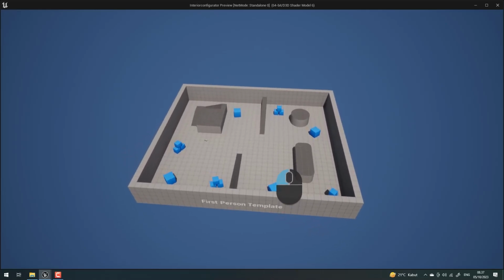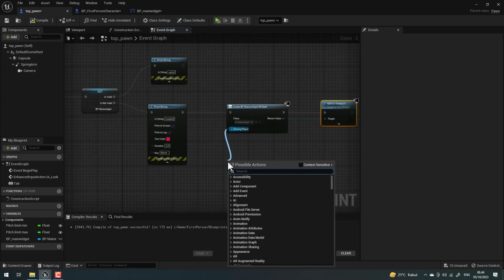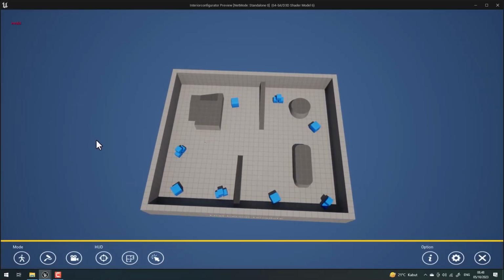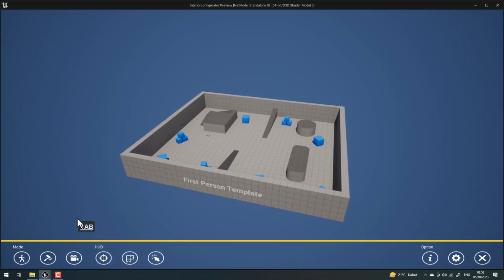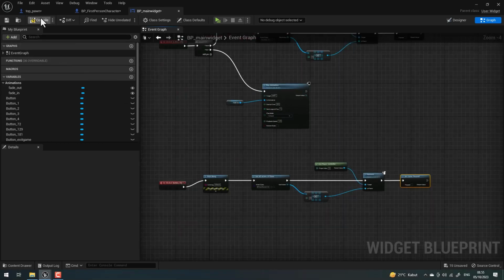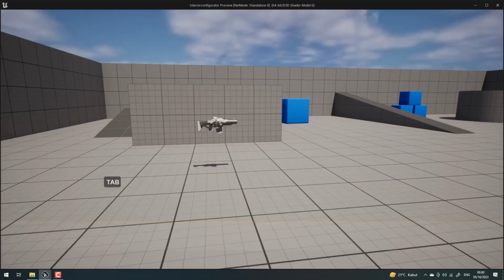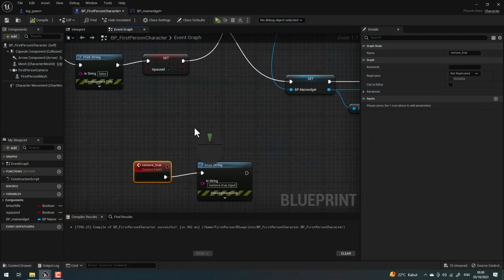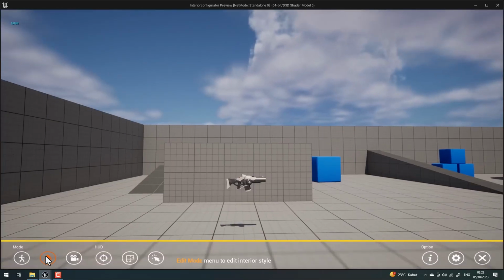Archviz Blueprint Creation With Unreal Engine 5 | Activating the Edit Button | Part 5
This is the part 5 of the video series,  we continue to activate the walk button and the edit button. we will break down the steps to explain it clearly how the blueprint works to switch between pawns using button press on the widget.

I hope that when you finished it you will have good understanding of widget creation, possesing pawn different events.